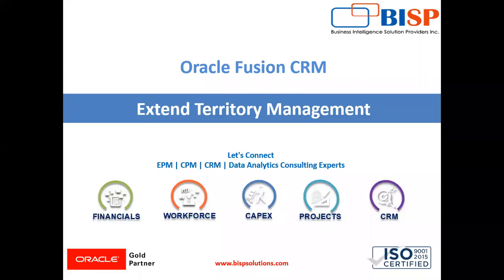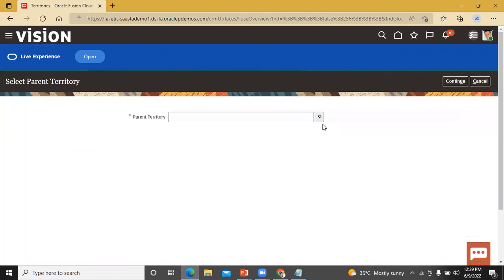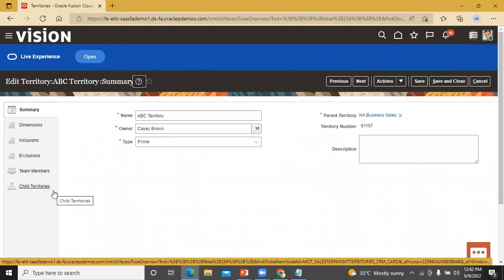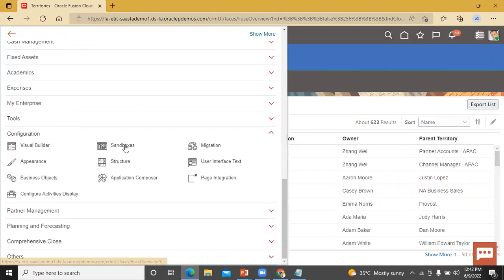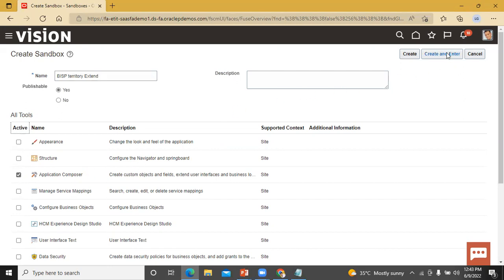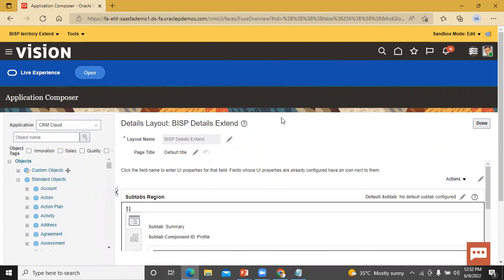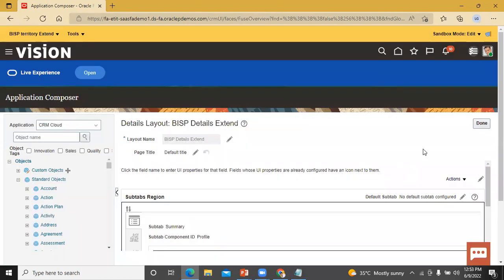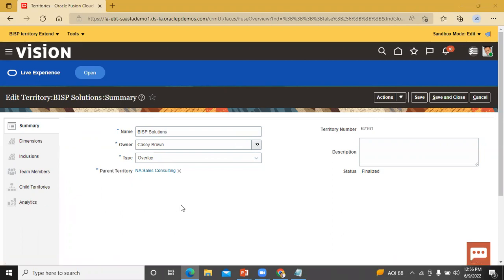Oracle Sales Extend Territory Management | Oracle CRM |BISP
In this video tutorial,  we will explain Oracle Sales Extend Territory Management.
Oracle Fusion Sales.
Oracle Sales Tutorial.
Oracle Fusion CRM.
Oracle CX Training
Oracle Fusion CRM Tutorial Oracle BISP